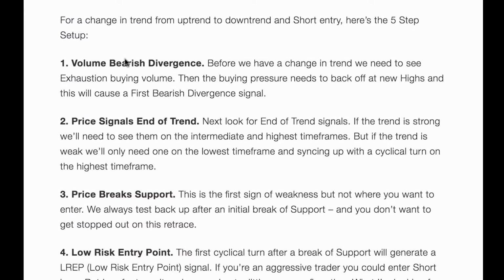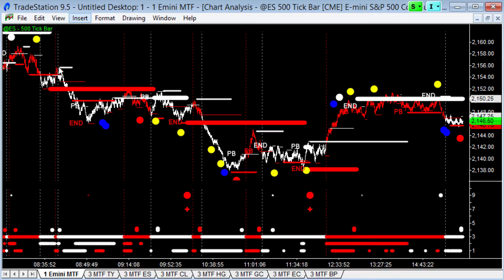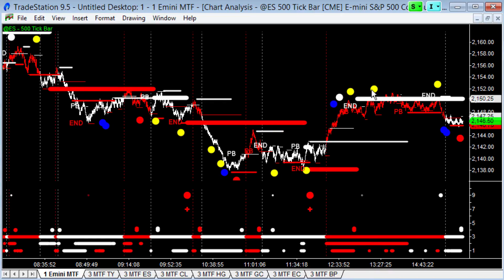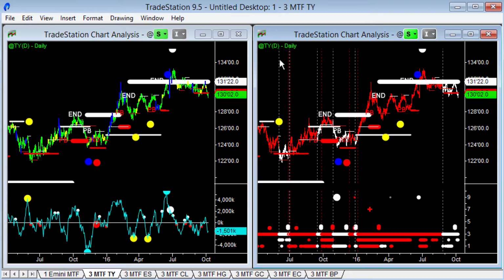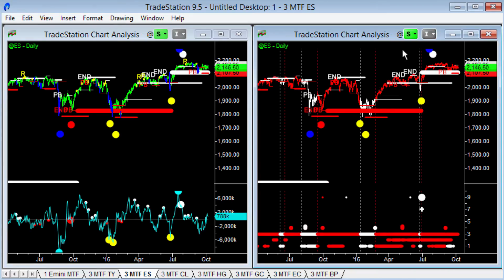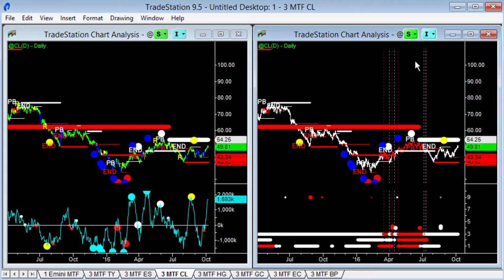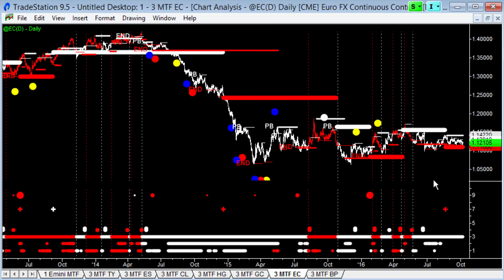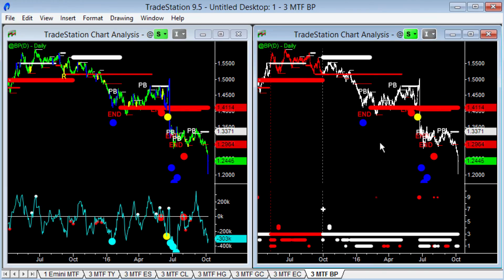5 Step Setups (Emini, Bonds, Euro, etc.)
More 5 step setup examples.